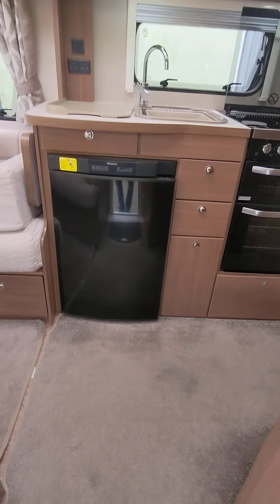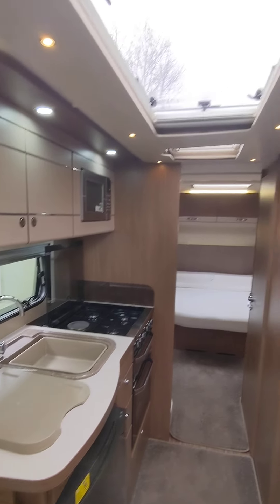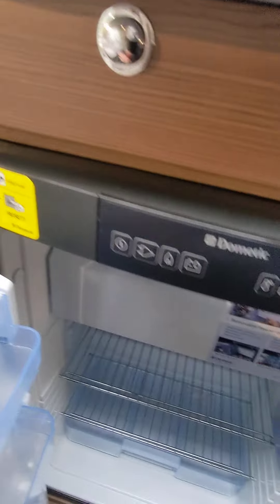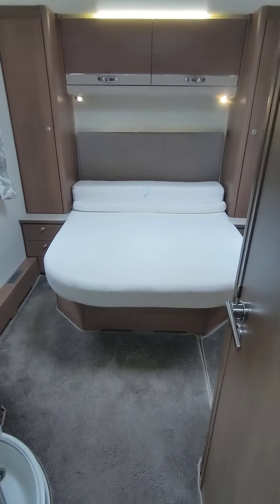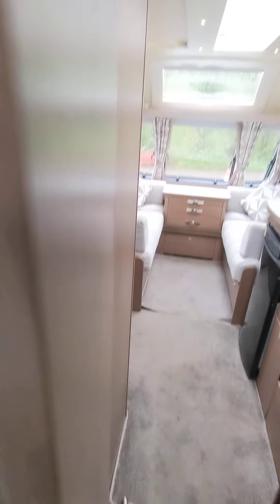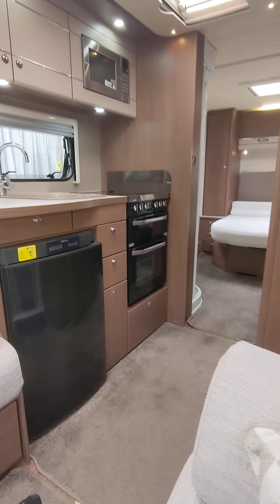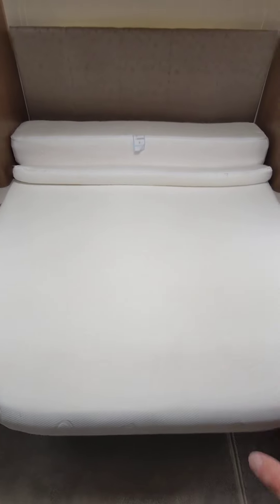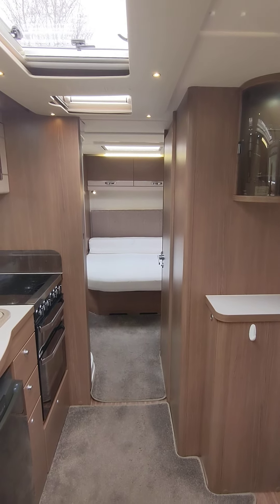2017 Elddis Affinity 550 with mover and solar panel.